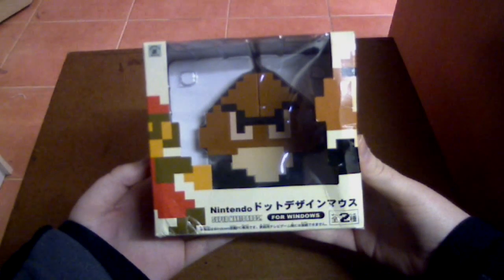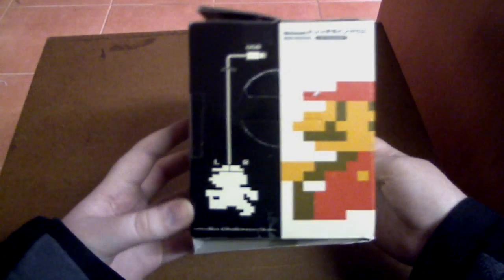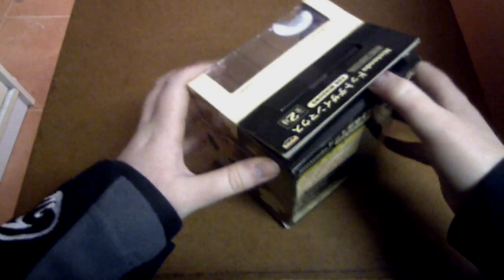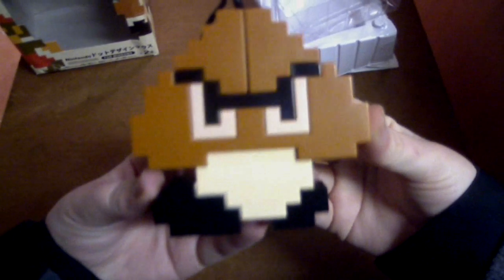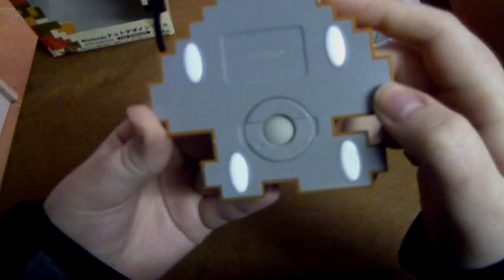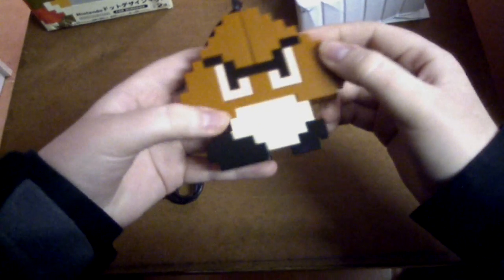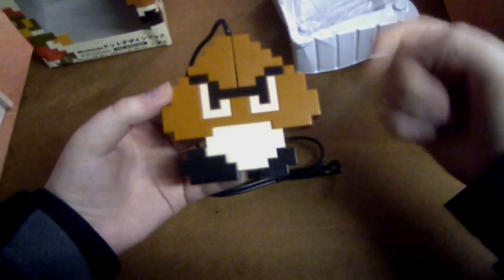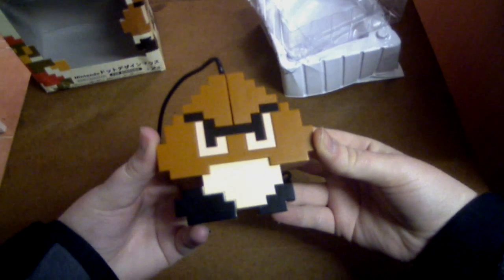Super Mario Bros. 8-Bit Dot Design Mouse - Goomba Version (PC) Review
Showing of the Goomba Dot Design Mouse made by BanPresto for PC.